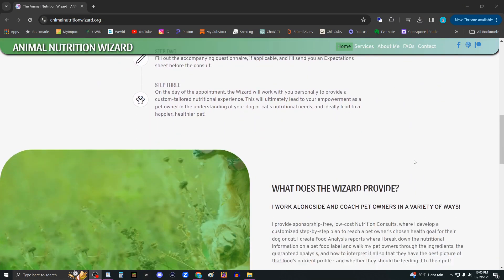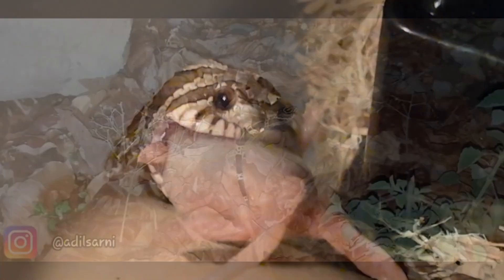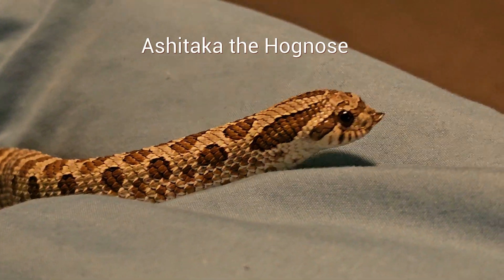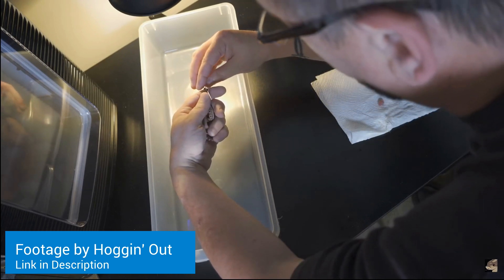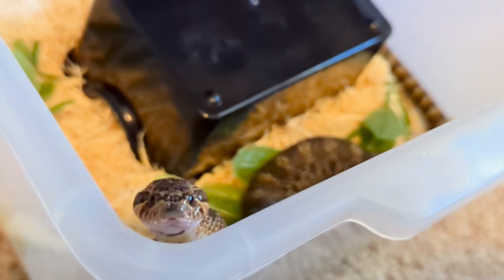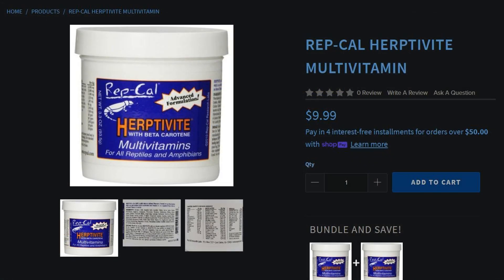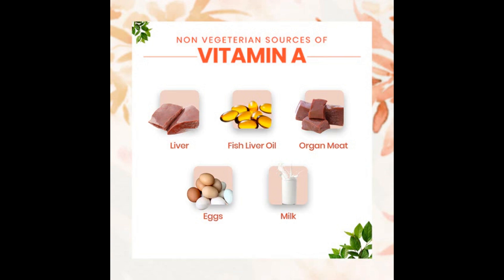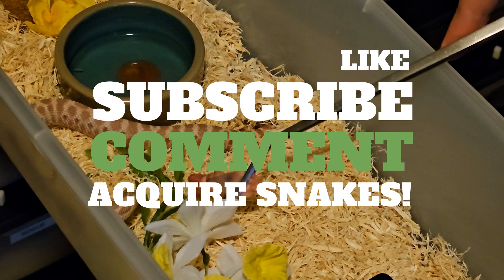Snake Supplements 101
This is the first of many reptile nutritional videos I will be making! Consider this an introductory video into reptile nutrition as I start you on the path to learning about snake dietary needs and why supplements are a good idea.
This is not comprehensive as I just want to dip your toe into this side of things before diving into the deep end, but I hope you still learn a lot!
You're always welcome to shoot me questions, either through here or on my personal Insta!